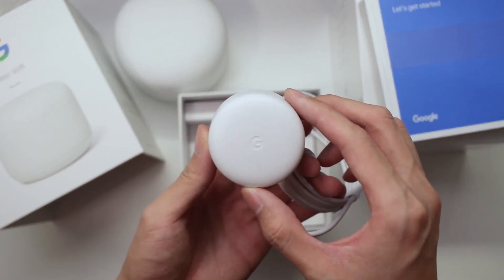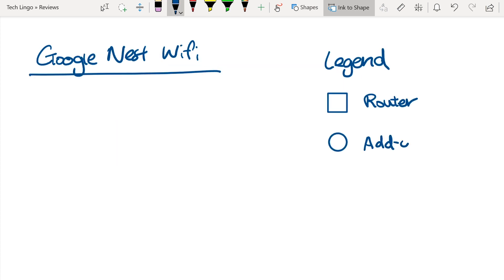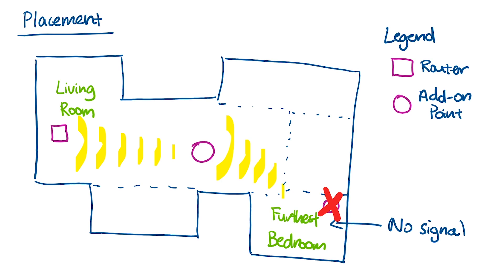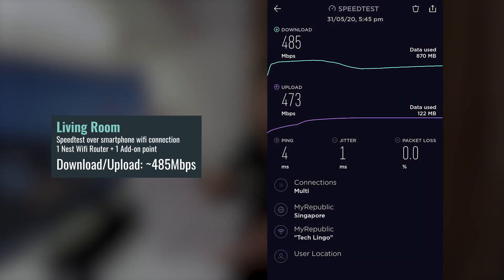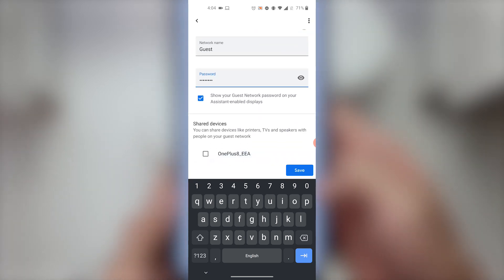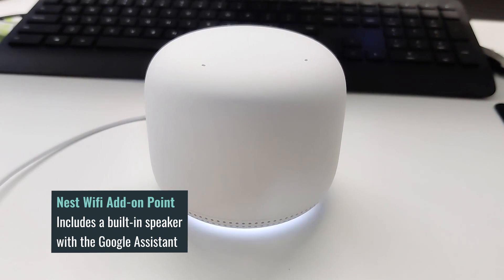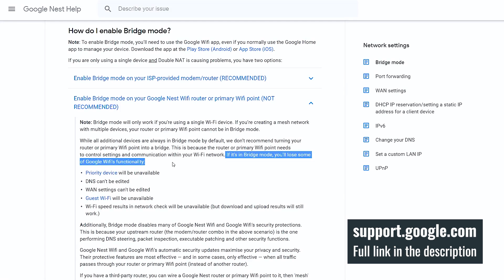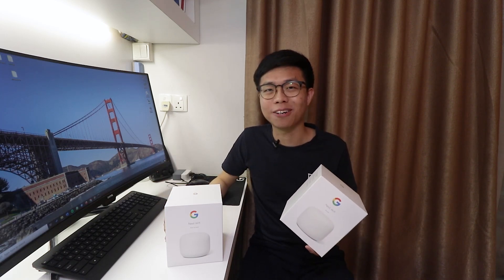How we improved our home wifi with the Google Nest Wifi | Full Review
Having issues with your home wifi? Here are some tips to improve your home wifi along with our experience with the Google Nest Wifi mesh solution.

0:00 - Introduction
0:46 - You still need an ISP
1:29 - What is a Mesh Network?
2:18 - Setup Process
2:43 - Wifi Tips
4:52 - Our Nest Wifi Experience
6:40 - What's great?
8:00 - What's missing?
9:17 - Advanced Users
11:02 - Conclusion